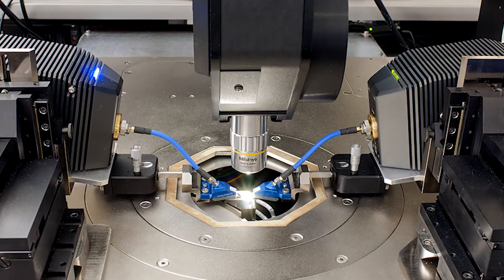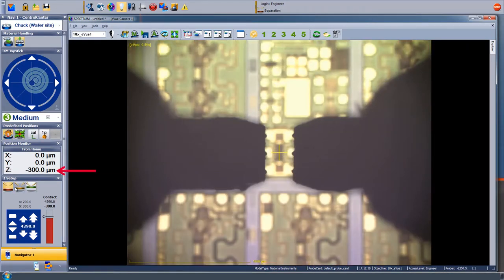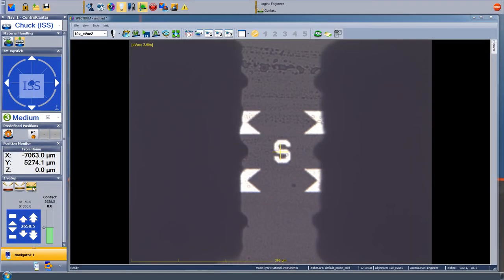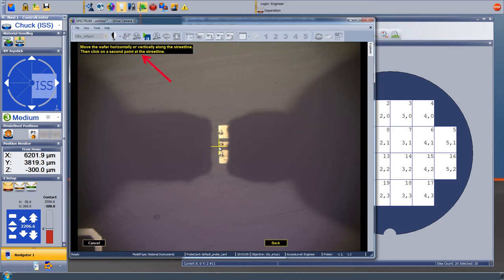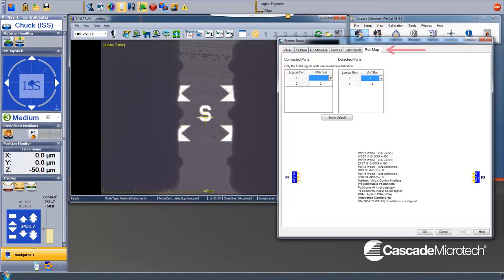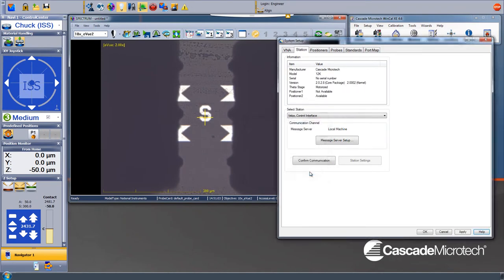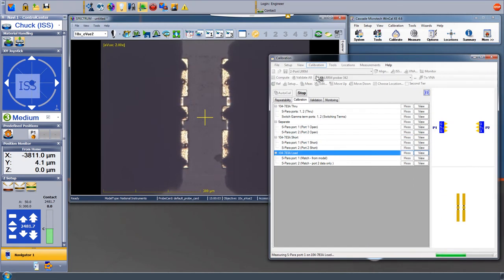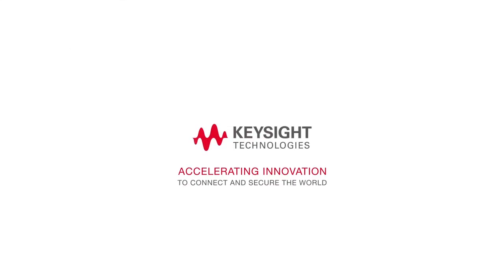Perform on-wafer RF calibration – WMS Series Part 5 of 6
In this video, I demonstrate an on wafer network analyzer calibration to 50 GHz.  Anytime you want to measure on-wafer S-parameters up to microwave frequencies, you will need to calibrate the RF fixture and probes such that S-parameter measurements will be referenced to the probe tips.  As you may see here, we have millimeter wave heads, probe positioners, and an RF cable that goes to the 1 mm connectors on the infinity probes.  All this plumbing needs to be invisible to the measurement.   We do this using an impedance standard substrate, or ISS for short.  This has known impedance structures like a short to ground, 50 ohms and thru lines of various lengths.

This is part of a 6 part video series on wafer level measurements.